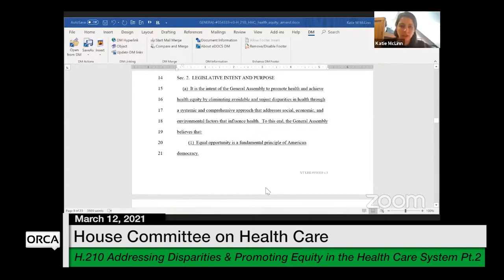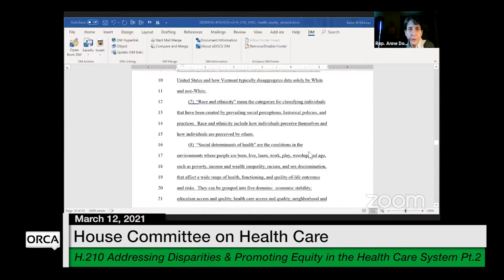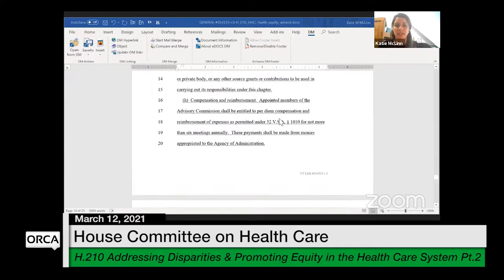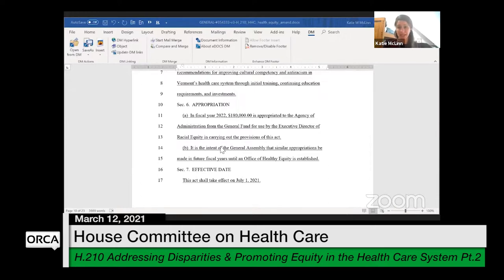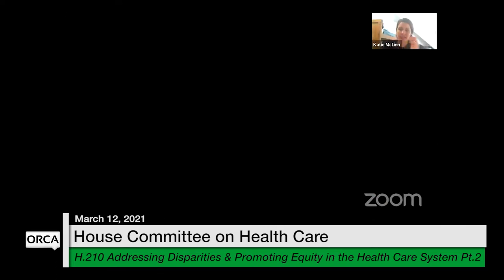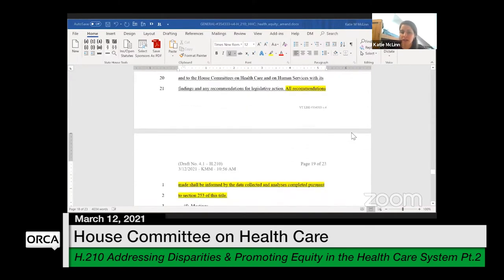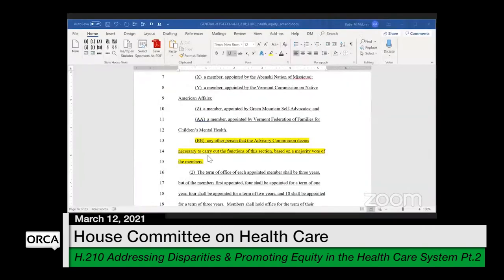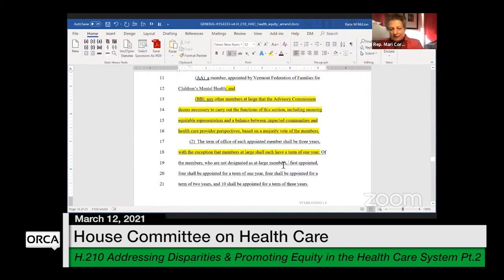Vermont State House - H.210 Part 2 3/12/2021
H.210 Addressing Disparities and Promoting Equity in the Health Care System Part 2 3/12/2021